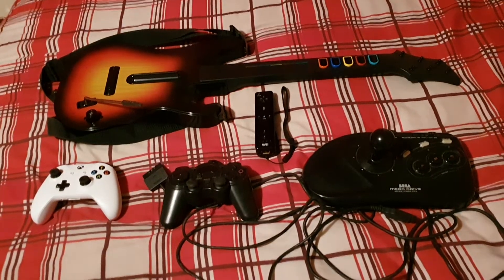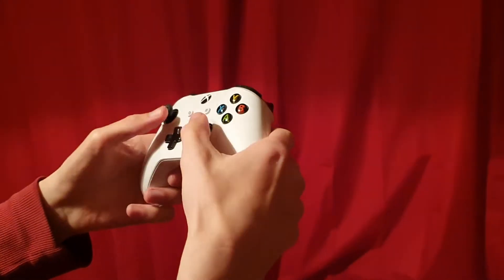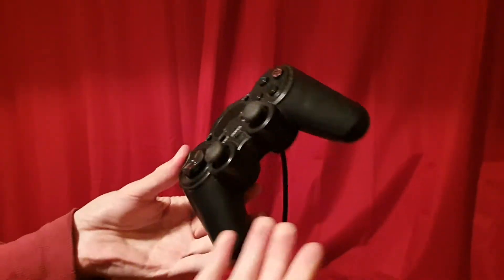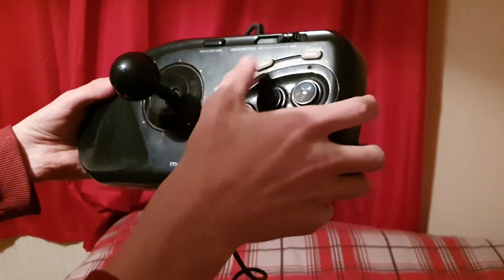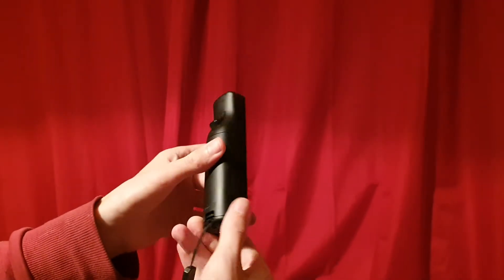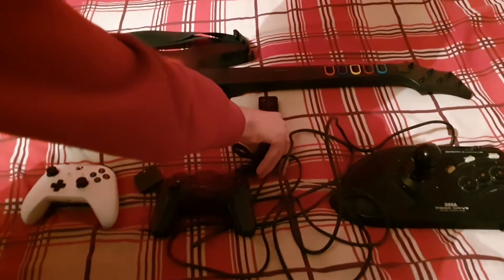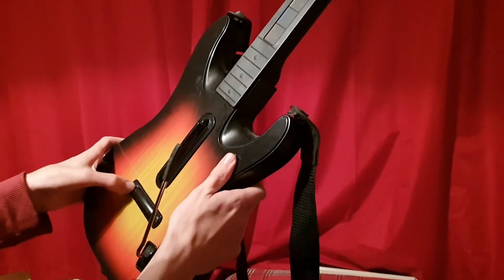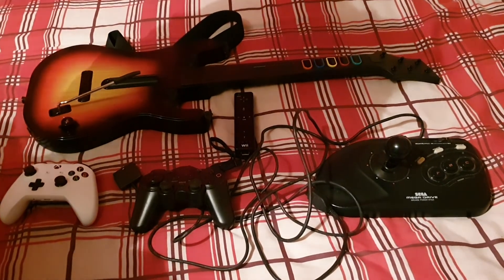Game Controller Collection (Part 2) 2021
Here with Part 2 of the controller collection